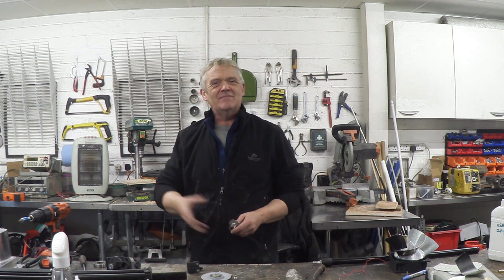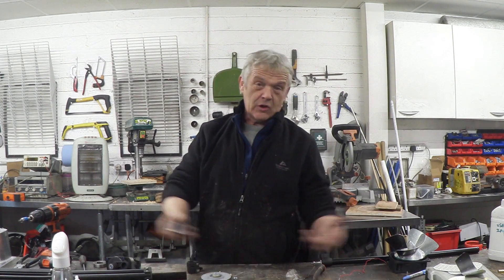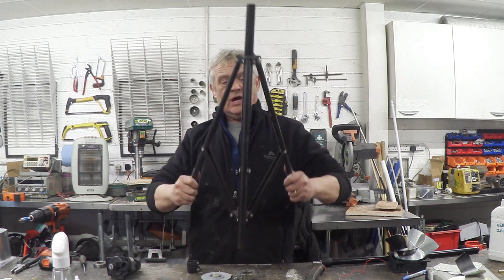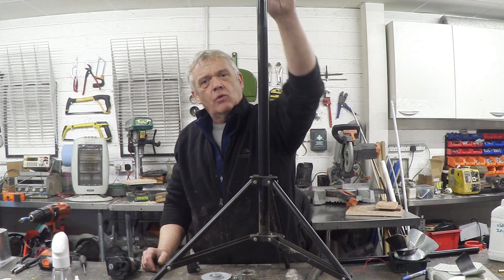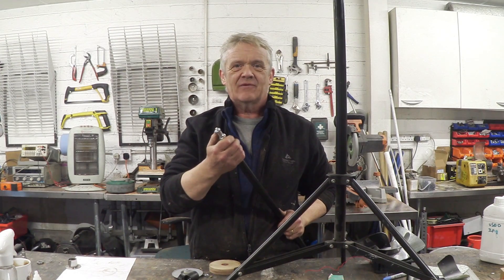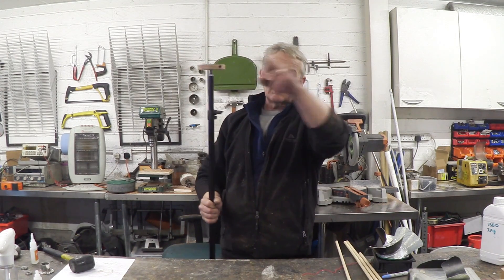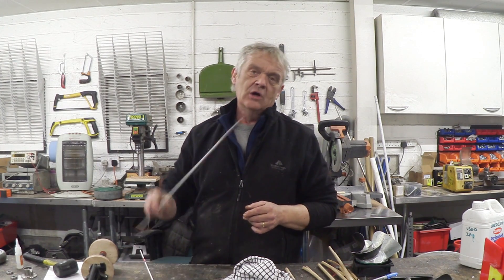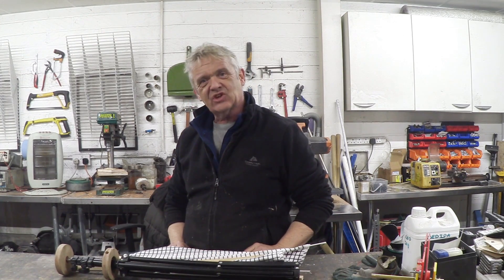1353 The Tea Towel Wind Turbine